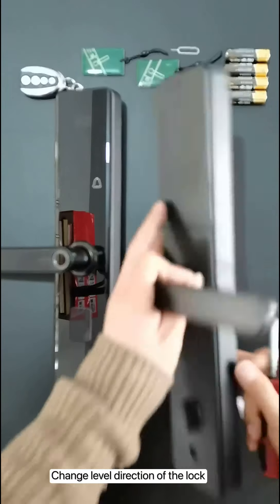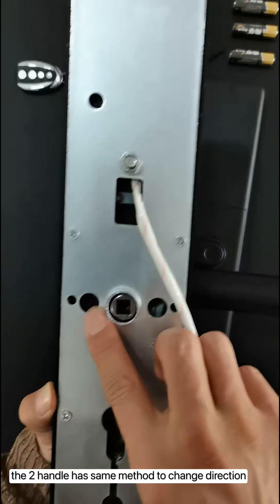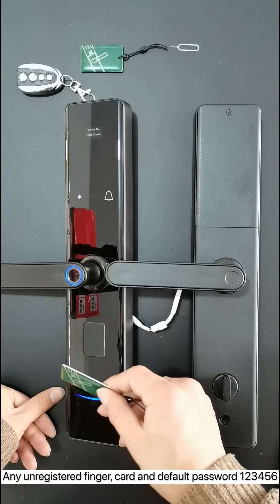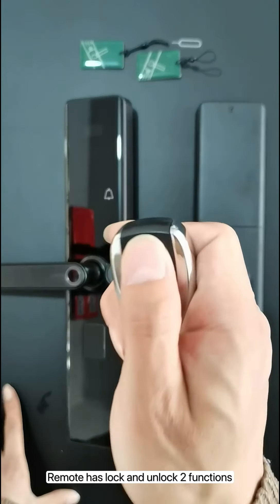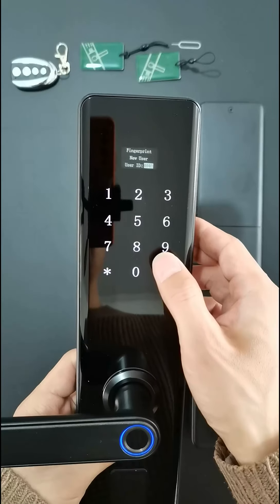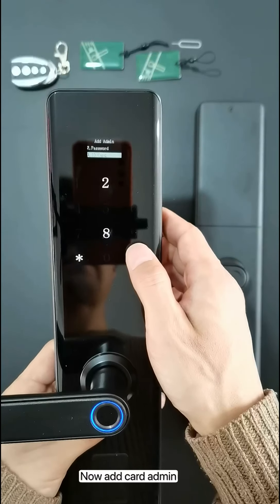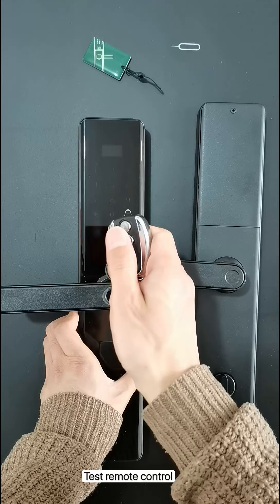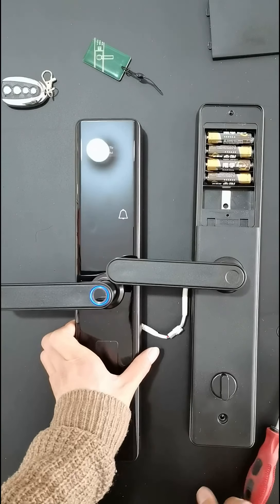OS365FMax fingerprint password ic card remote control smart lock operation guide